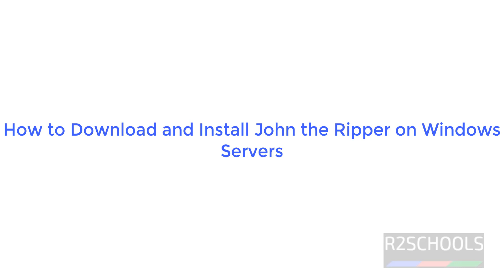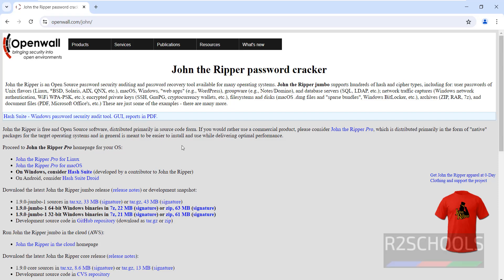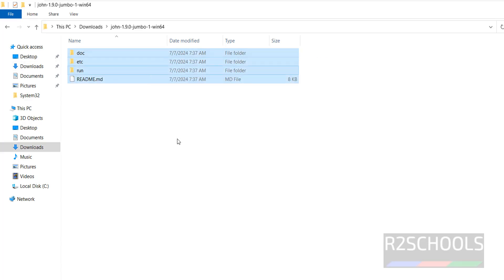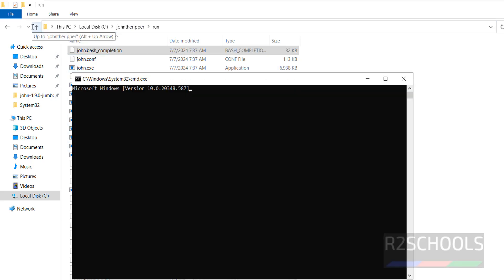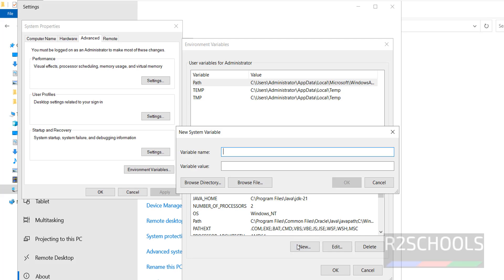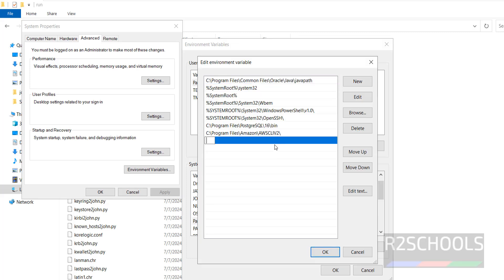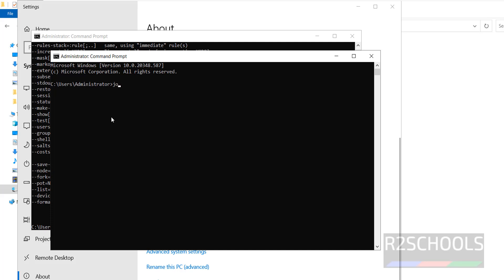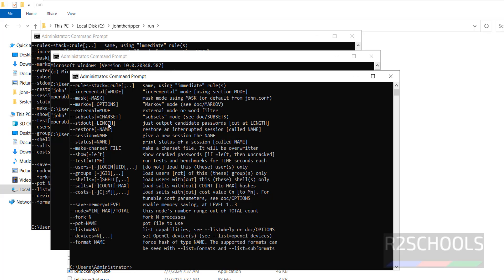How to download install and configure John the Ripper on Windows Server 2022\2019 | 2024 Update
In this video, we have shown How to download install and configure John the ripper on Windows Server 2022\2019 step by step.

How to Install John the Ripper on Windows Server,
John the Ripper password cracker,
How to download and install john the ripper on Windows Server,
How to Install John the Ripper on Windows Server 2022\2019,
John the Ripper - Download and Install on Windows Server,
John the Ripper - how to install,
How to Use John the Ripper Windows Server 2022,
John the Ripper Download,
John the Ripper Installation on Windows Server 2022\2019,
How to Crack Passwords using John The Ripper,
John the Ripper (64-bit) Download (2023 Latest),
How to install John the Ripper and Johnny on Windows Server,
How to use the John the Ripper password cracker,
Download John the Ripper for Windows Server 2022,
how to install John the Ripper on Windows Server to steal passwords,
How to Use John the Ripper: Tips and Tutorials,
Install John The Ripper di Windows Server 2022 - YouTube,
John the Ripper Windows Server install and usage,
How to install John The Ripper tool in Windows Server 2022,
How to install John the Ripper in Windows Server,
Password cracking tool John the Ripper,
Password cracking tools John the Ripper,
John the Ripper tool installation on Windows Server 2022,
Download and install the John the Ripper tool in Windows Server,